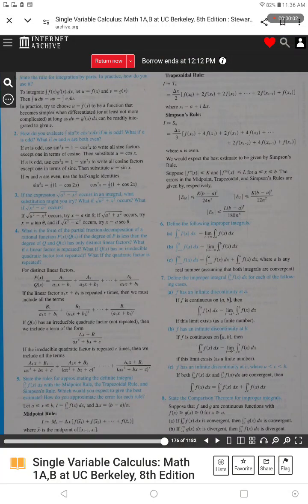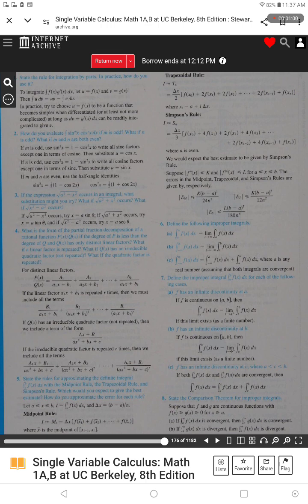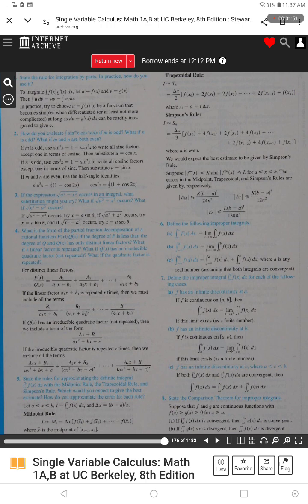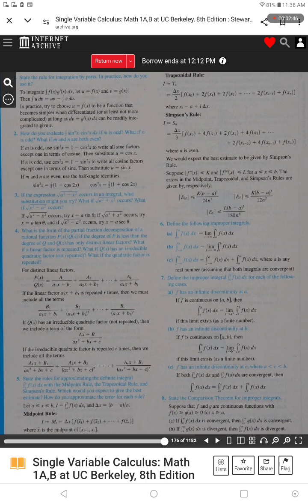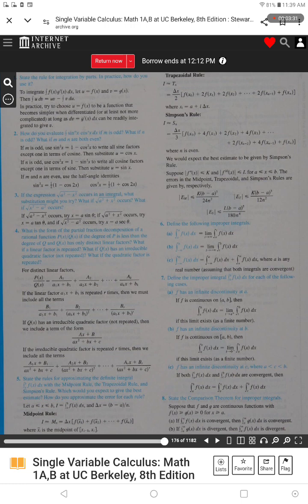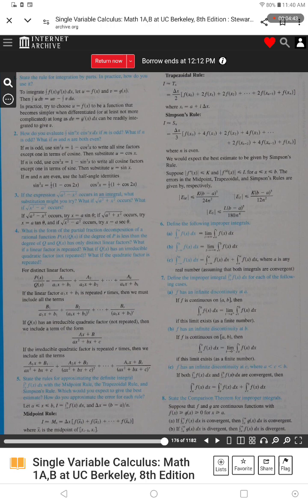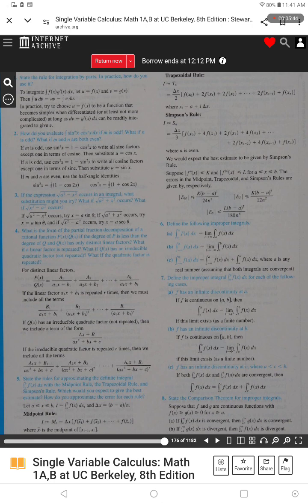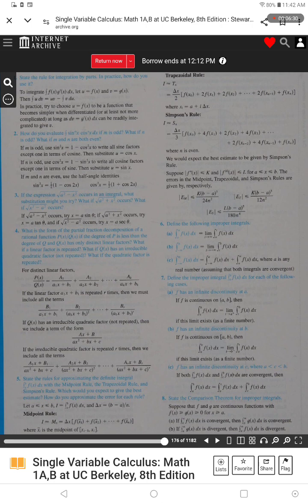chapter 7 review part 3